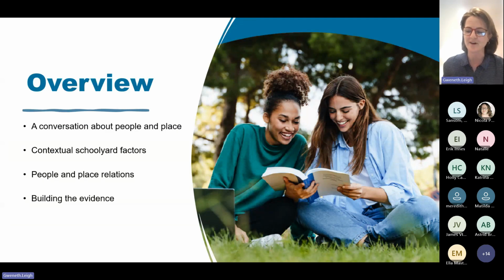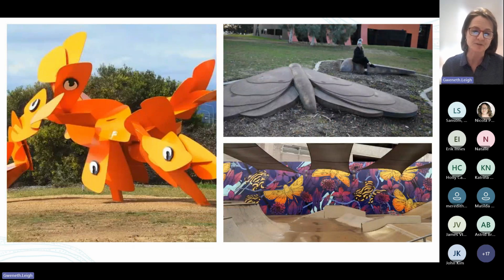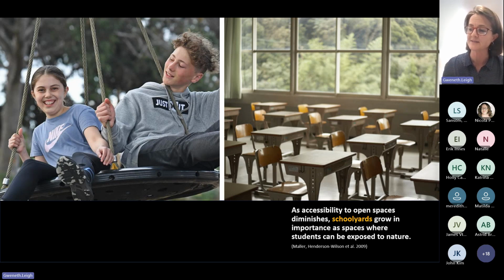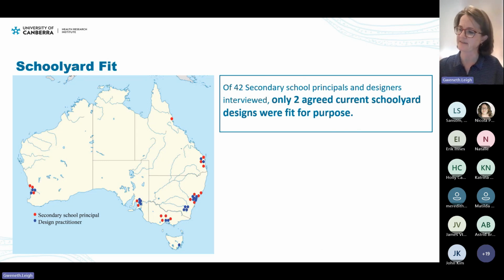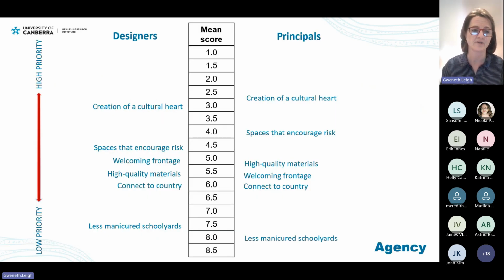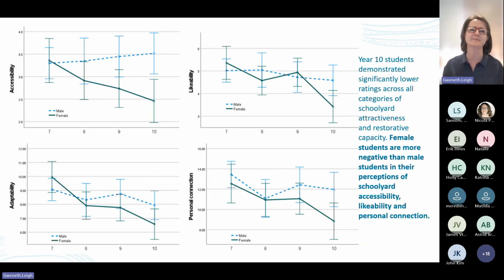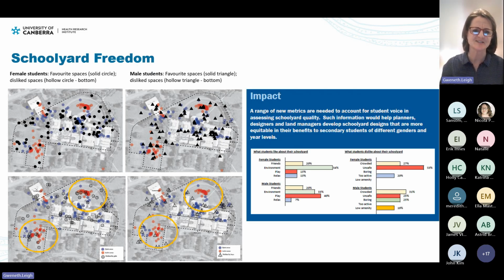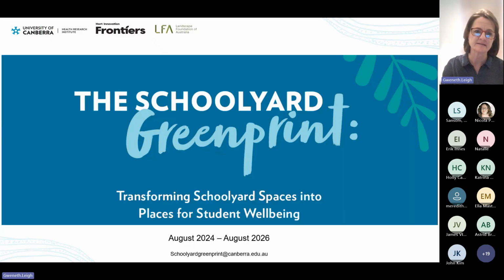Stress-Less Spaces: Rethinking Schoolyards for Student Well-Being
In the face of rising adolescent health concerns, schoolyards play a crucial role in helping students manage stress during the school day. But do school ground designs effectively support the diverse and evolving needs of adolescents at a time of rapid social, physical and emotional change?

This presentation addresses the types of secondary schoolyards we currently have, want, and need, based on insights from principals, designers, and students. Over three years of evidence is leveraged to identify factors influencing schoolyard quality and to explore methods of capturing student preferences in ways that support positive outdoor experiences.

PRESENTER
Dr Gweneth Leigh is a writer, practitioner, curator and researcher of the built environment. With degrees in landscape architecture from Harvard and a PhD in Public Health from the University of Canberra, her work explores how school grounds can better meet student wellbeing needs. Given the rising rates of anxiety and stress among adolescents, she is particularly interested in how schoolyards can be a preventative health tool.